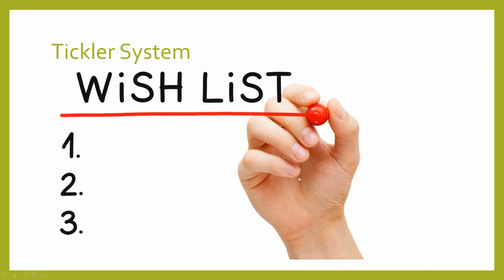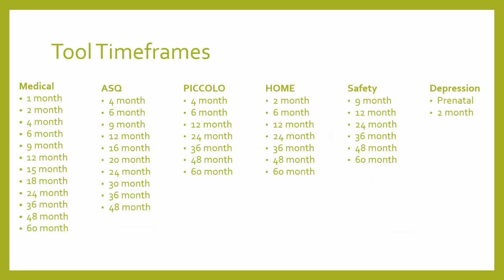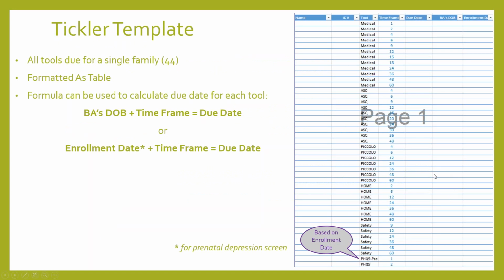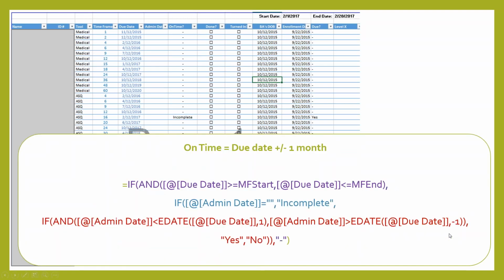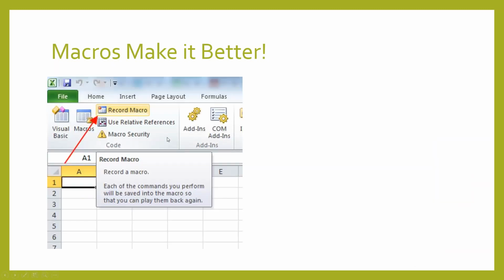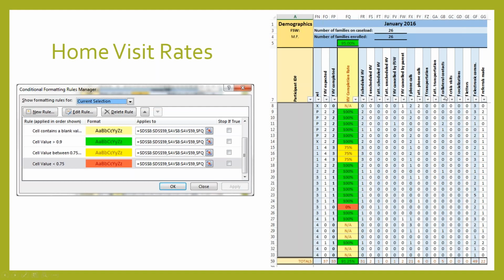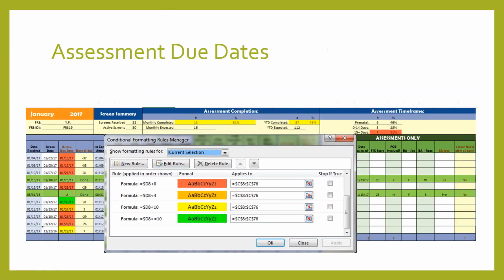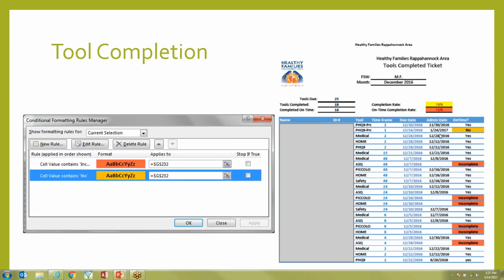Using Excel to Enhance PIMS Data (Healthy Families Rappahannock)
Program Manager Laura Shoaf of Healthy Families Rappahannock will show us how to use Microsoft Excel to create a monthly tickler system as well as color-coded performance indicators for PIMS data.